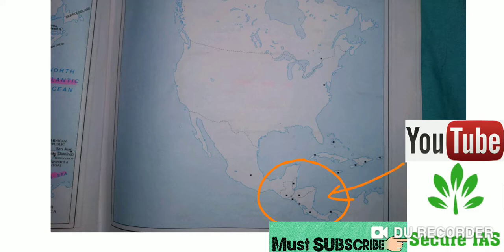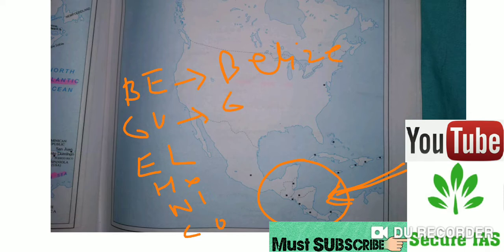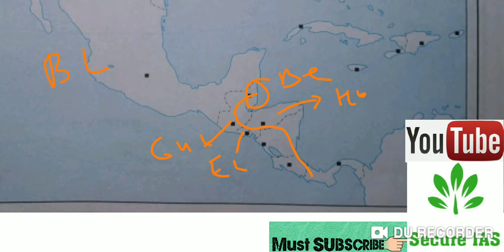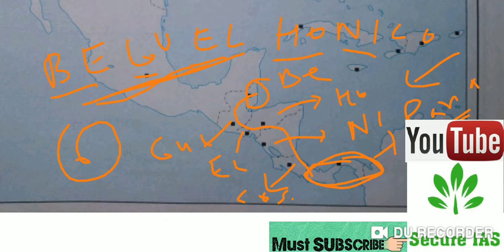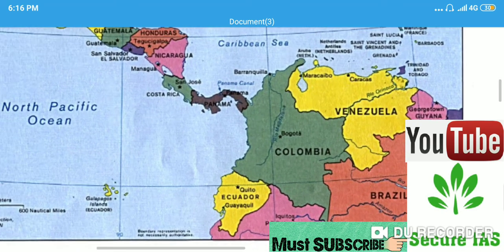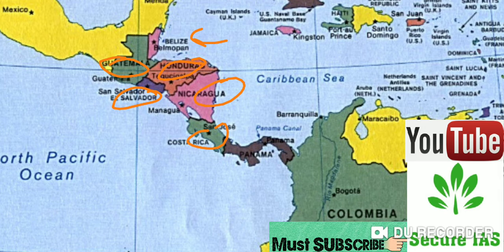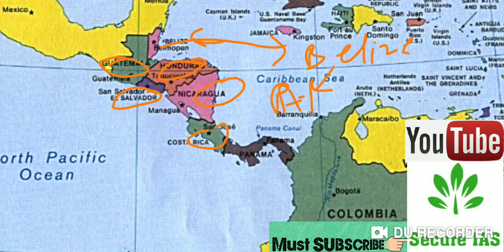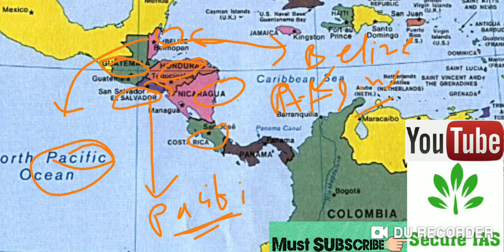How to remember the name of Middle American Countries | North America Political map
Hi

In this video I have taken the map of North America and I have teach the location of middle American countries like belize Guatemala  El Salvador Honduras Nicaragua Costa Rica Panama

→Daily Short Newspaer Notes for UPSC Prelims, Mains & other Government exam.

→NCERT & ALL OTHER BOOK(Laxmikanth POLITY, Rajiv Ahir spectrum publication History, Nitin Singhania Culture) Keyword NOTES

→Answer Writing Tips & Mock Interview.

→Topper's Talk & Struggle Story which will motivate you.

→Tips & Trick to clear All Government Exam.